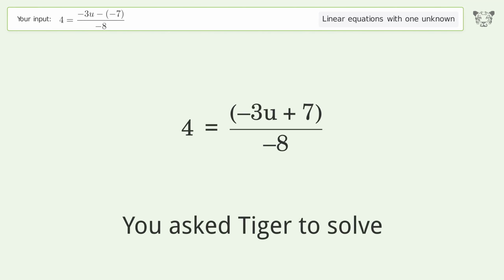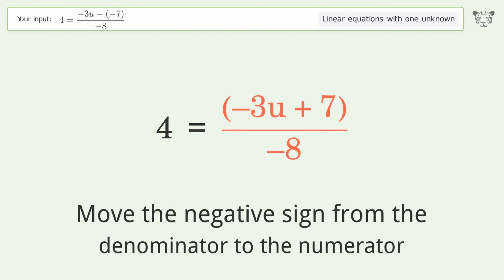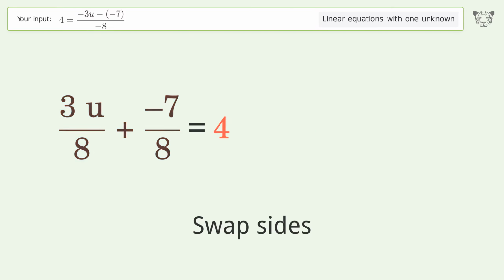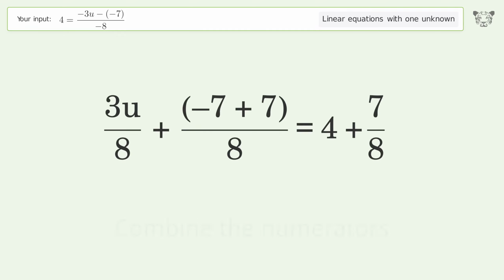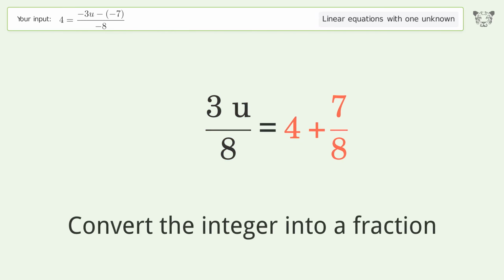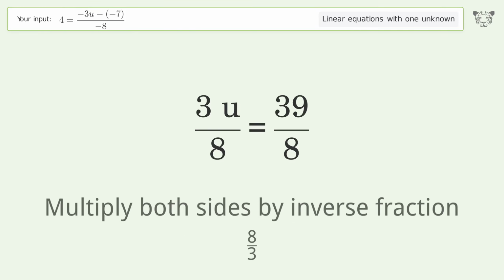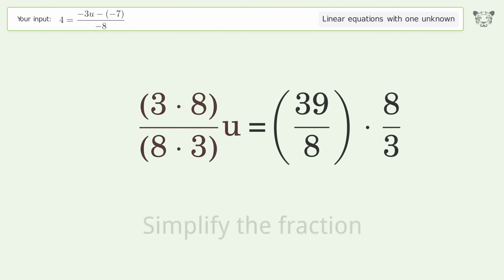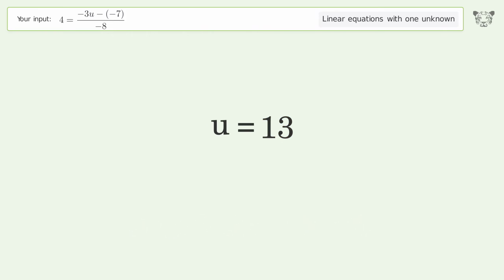Solve 4=(-3u-(-7))/(-8): Linear Equation Video Solution | Tiger Algebra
Struggling with 4=(-3u-(-7))/(-8)? Watch our step-by-step video on Tiger Algebra to master this linear equation effortlessly. Also check out for more tips and tricks for dealing with linear equations with one unknown